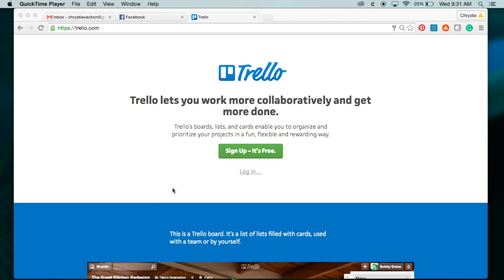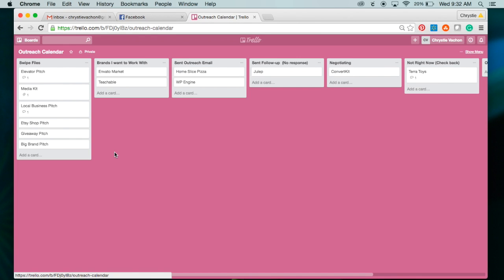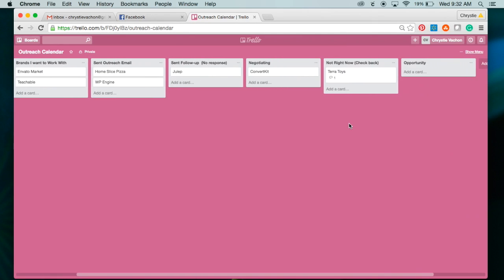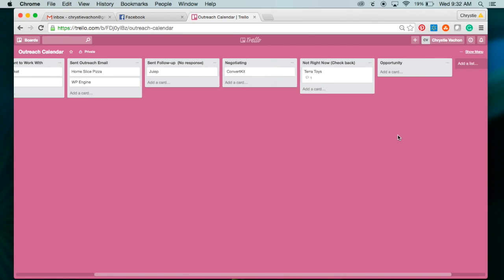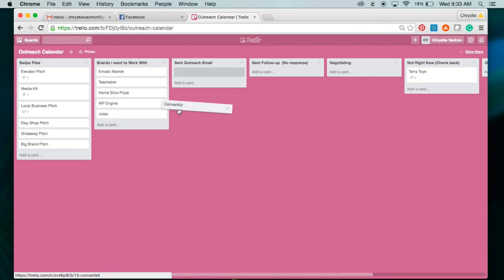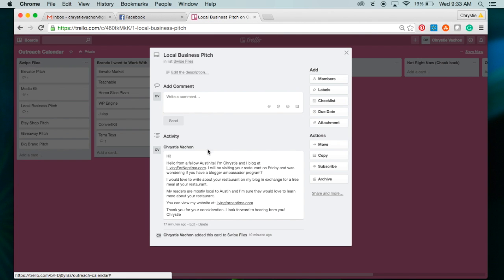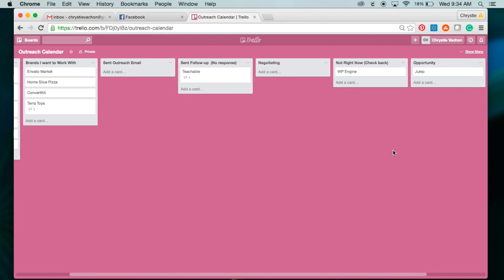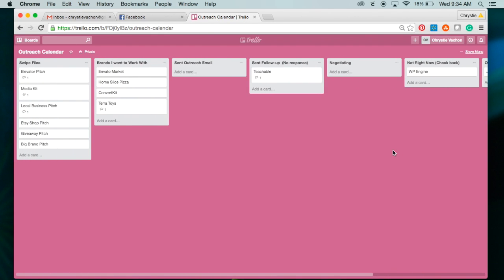How to use Trello to Organize Sponsored Post Outreach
As a blogger, it's important to pitch brands regularly. This video shows you how to use the free online organizational tool Trello to organize your sponsored post outreach.